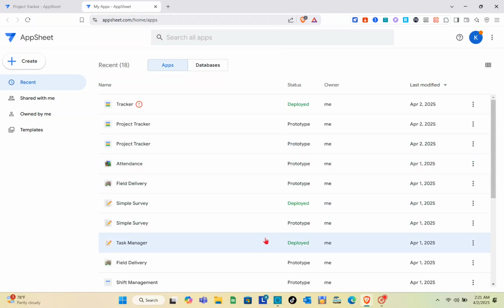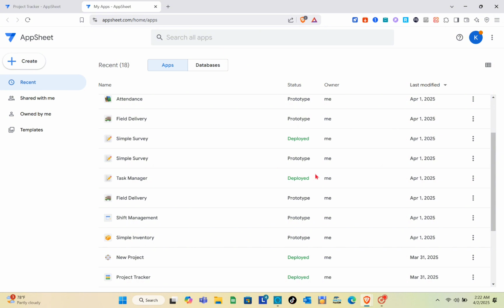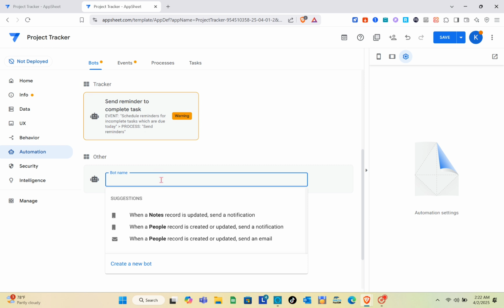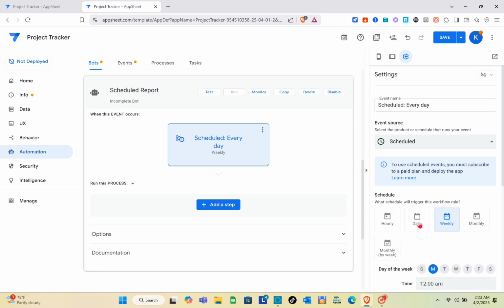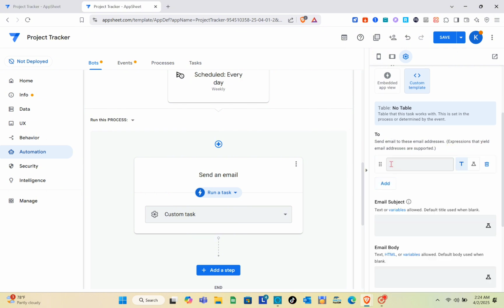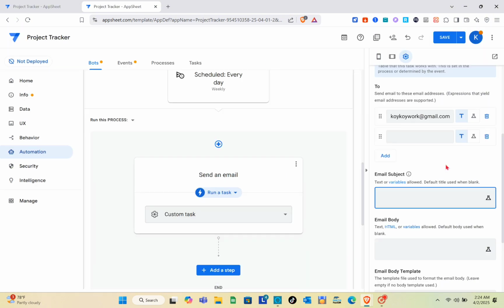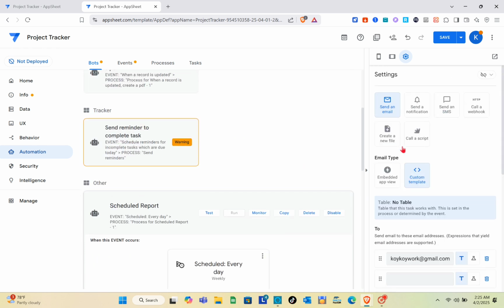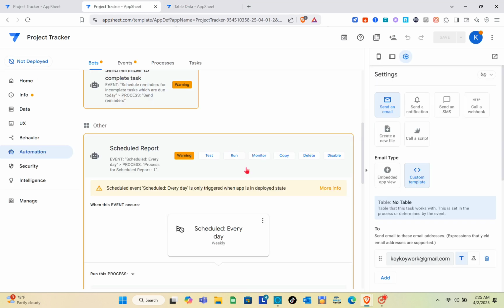How To Create Report In Appsheet (Best Method)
Learn the best method for creating a report in Appsheet in this tutorial video. Follow along to streamline your reporting process and boost efficiency!